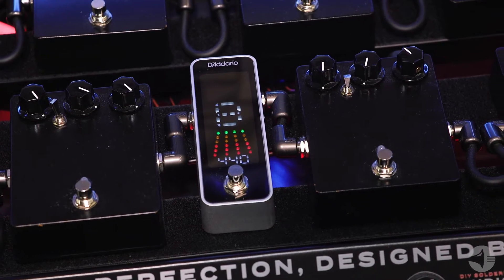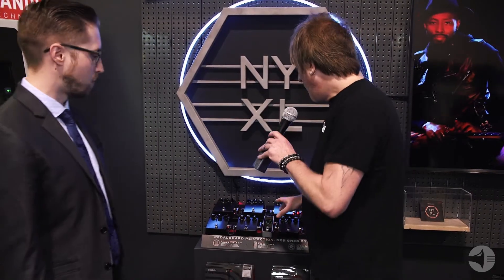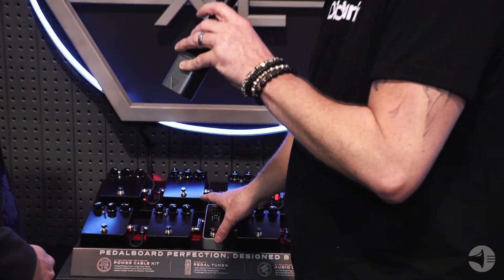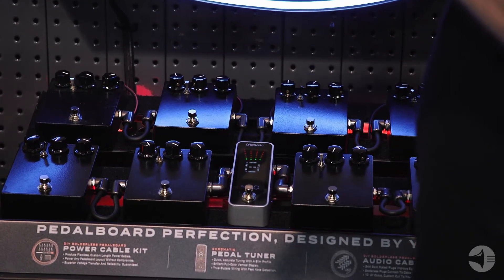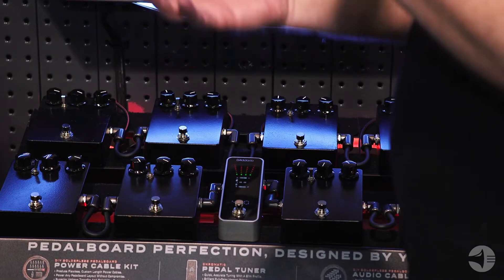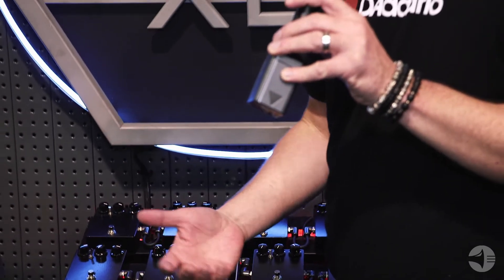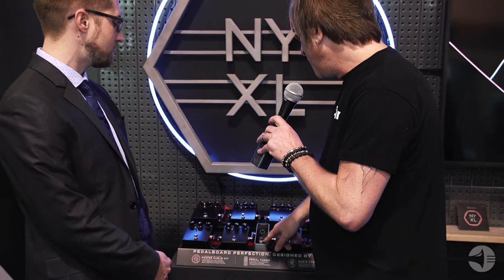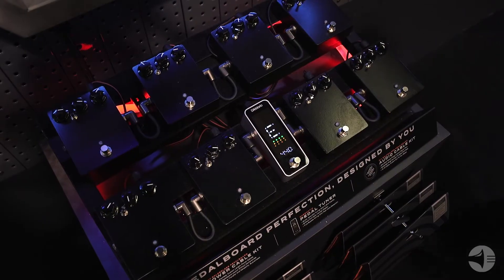NAMM 2018 - D'Addario Pedal Tuner